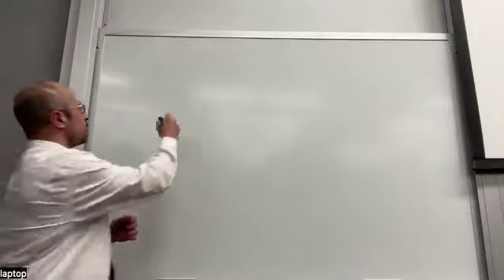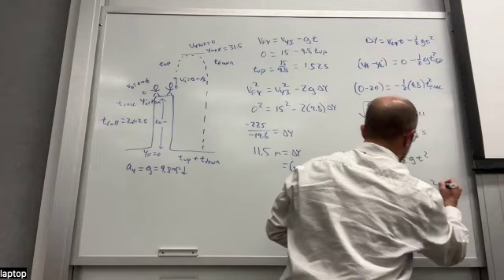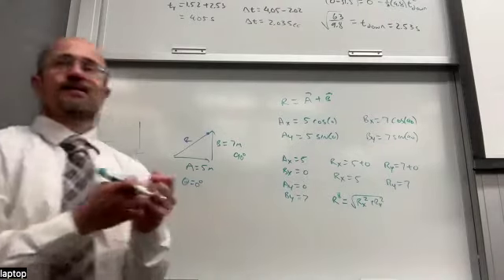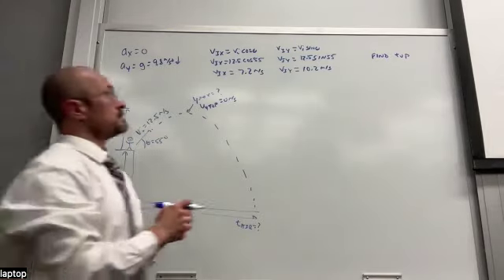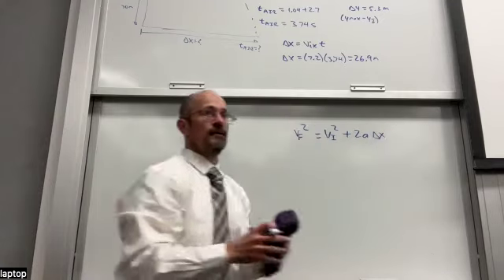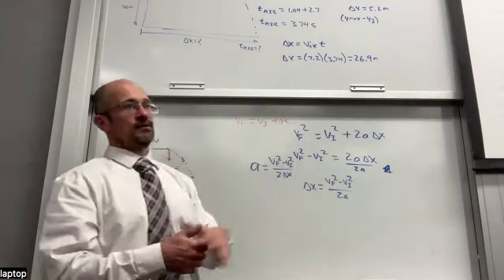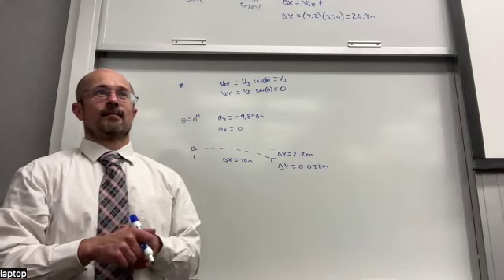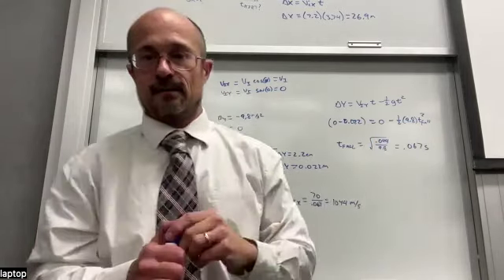PHYS250 test1 review evening